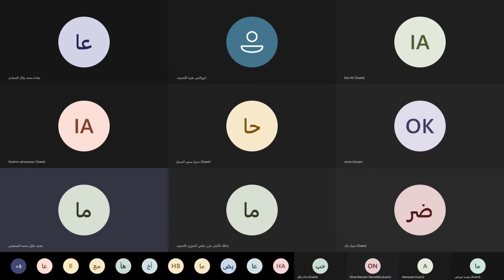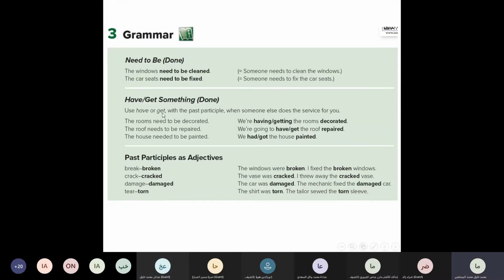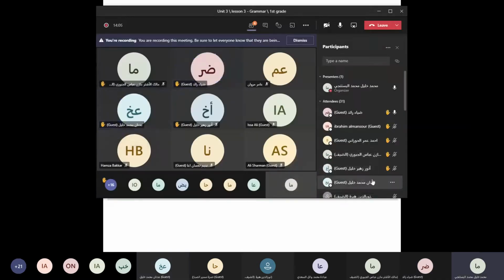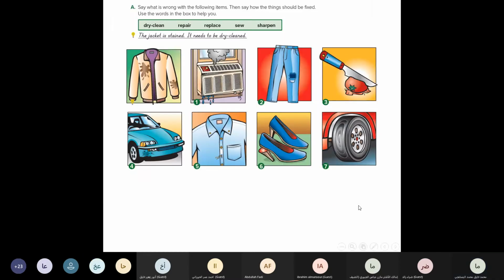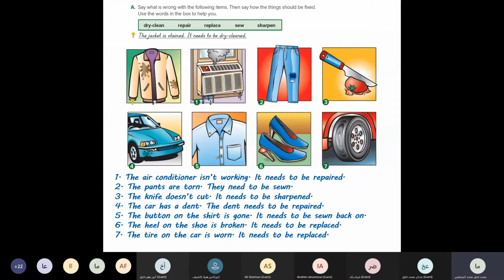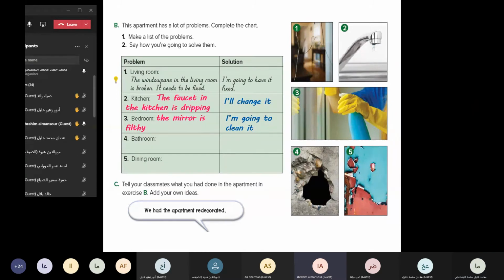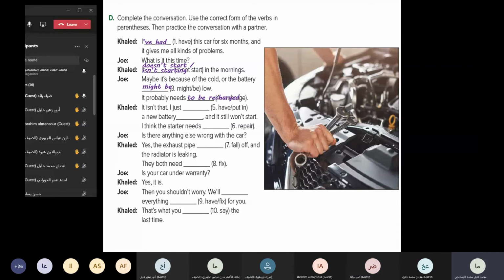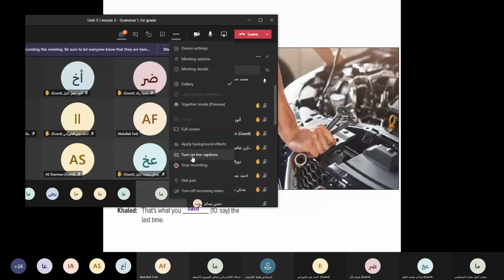Unit 3 lesson 3 Grammar 1st grade